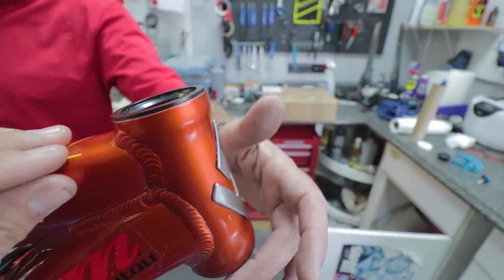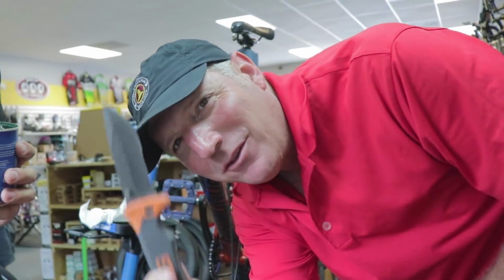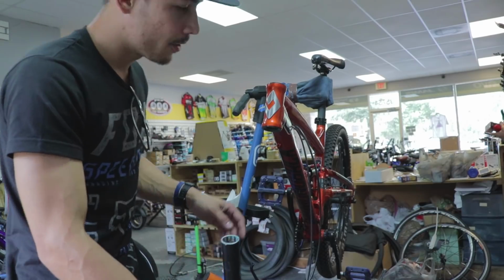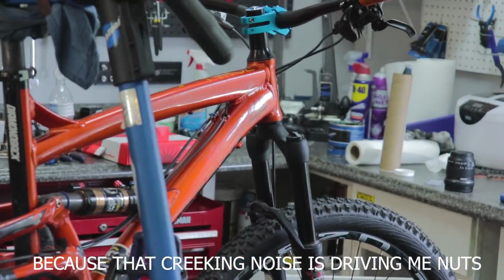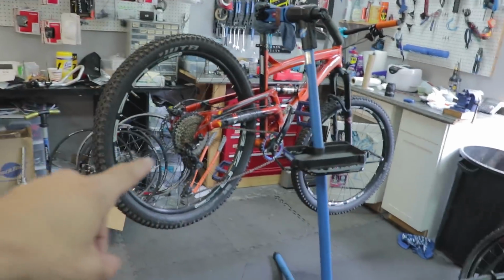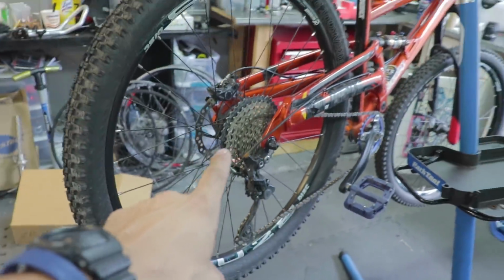WE HAVE A BIKE SHOP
BIG thanks to PK'S BIKE SHOP, now we have access to all the tools that we need for bike repair videos

FOLLOW ME ON PESBUK
FACEBOOK.COM/MARKCHANCE08

INSTAGRAM.COM/MARKCHANCE